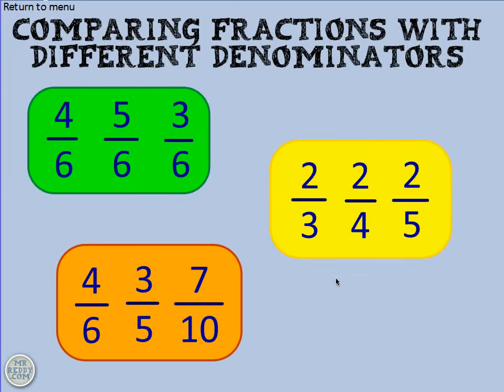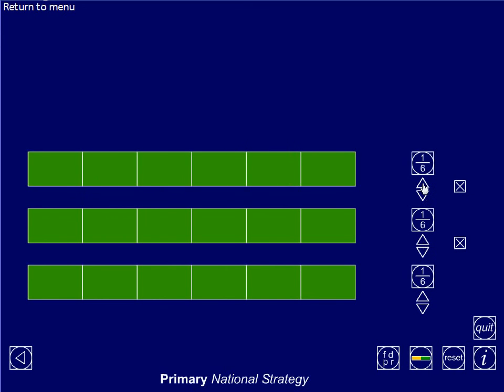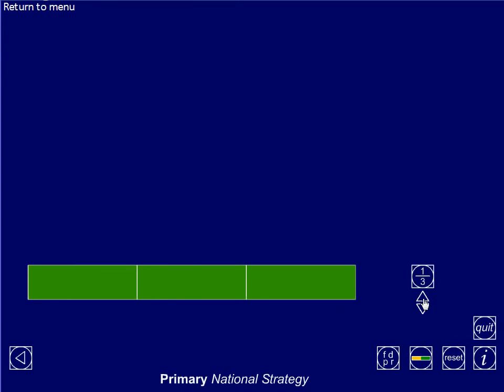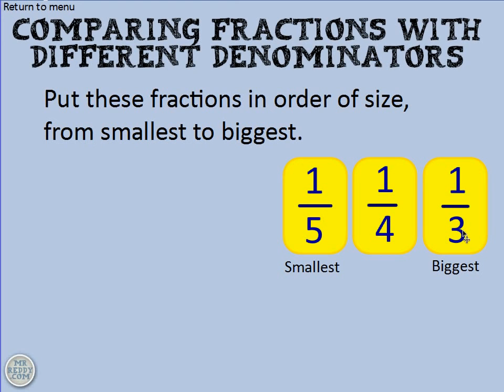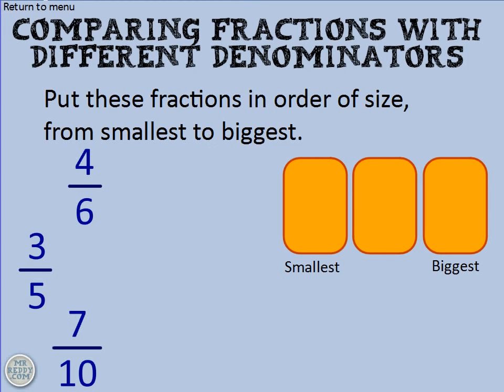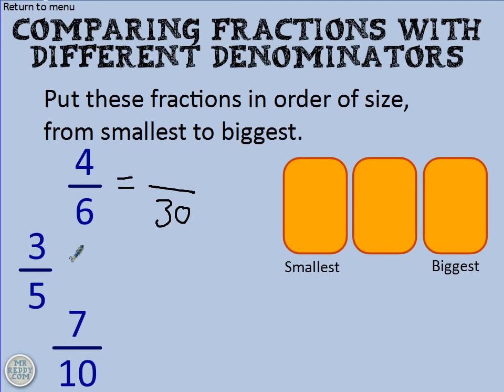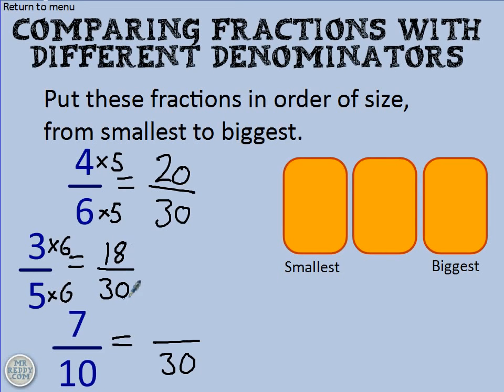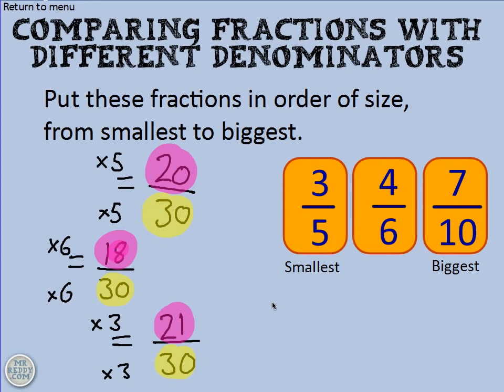Comparing fractions with different denominators